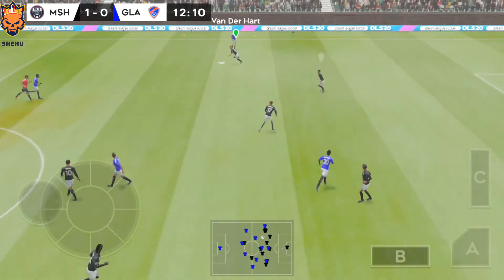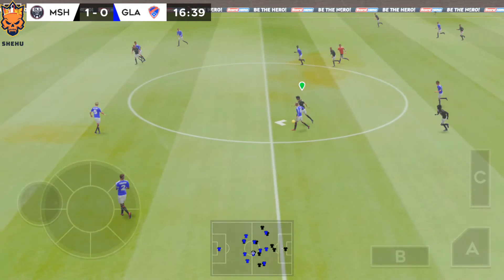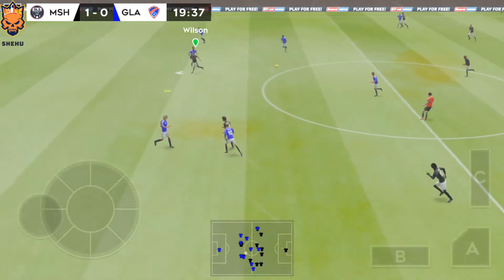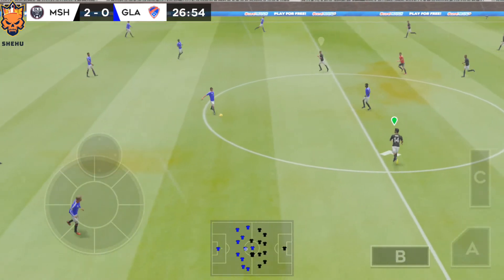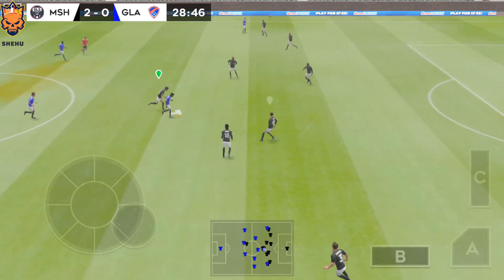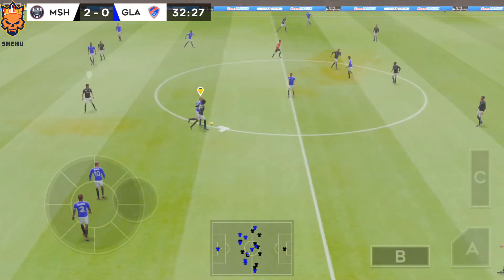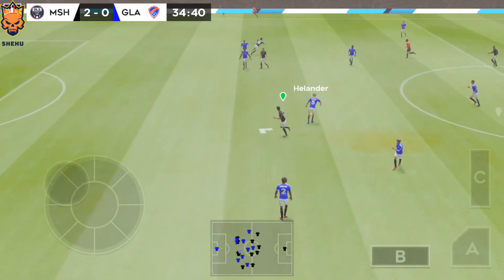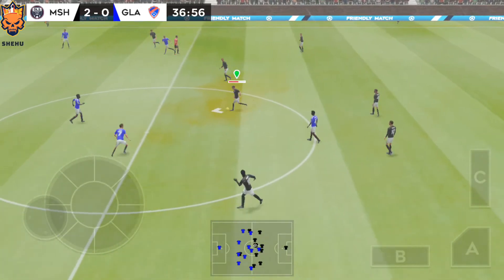Dream League Soccer 2020 _ Android/iOs gameplay- Part 24